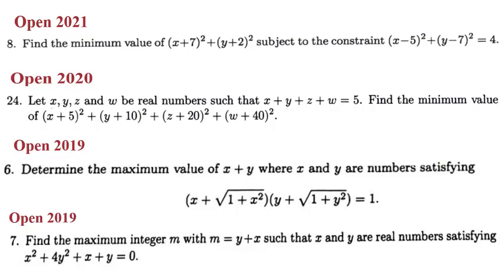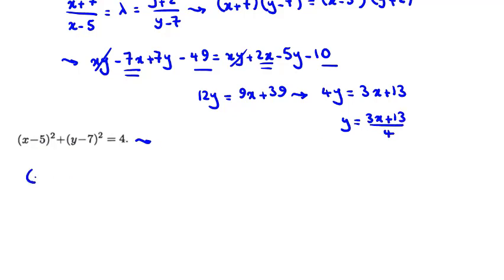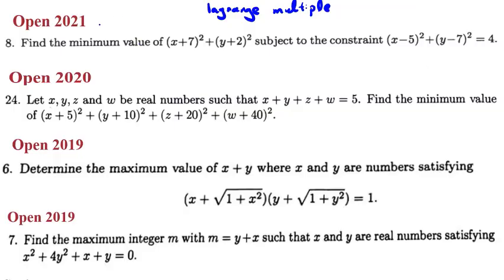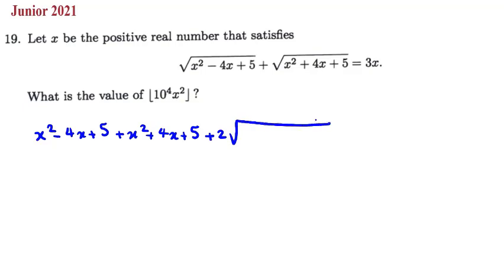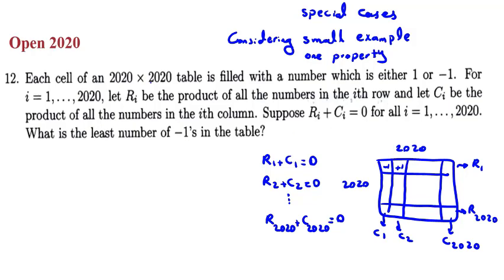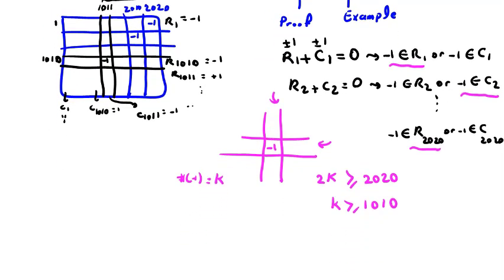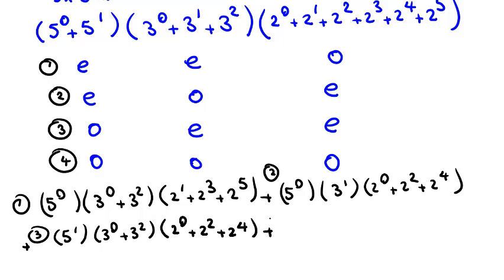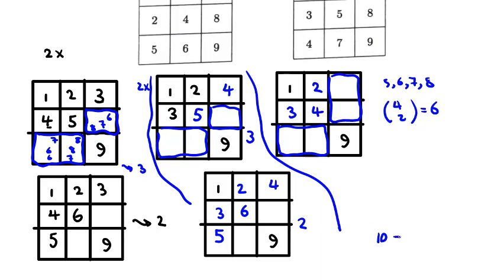SMO 2022 Singapore Mathematical Olympiad Open Senior Junior Section Solutions Questions Round 1 Math